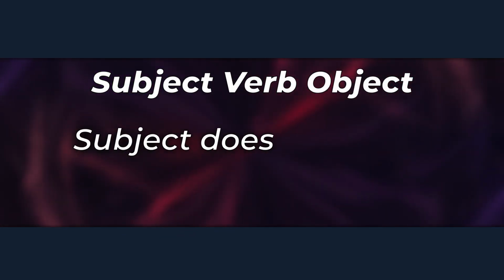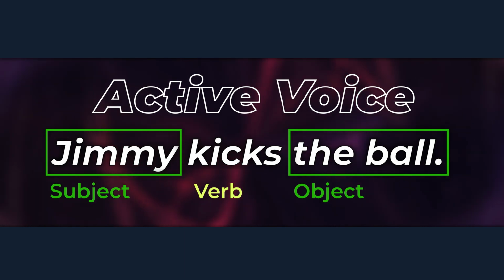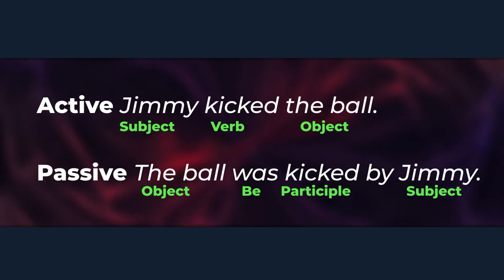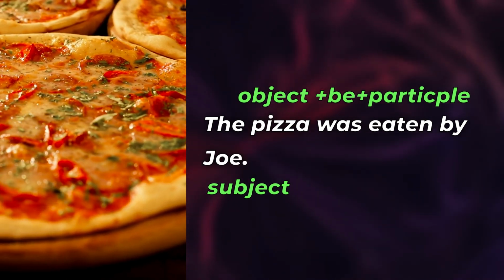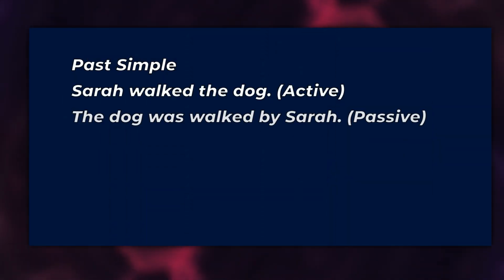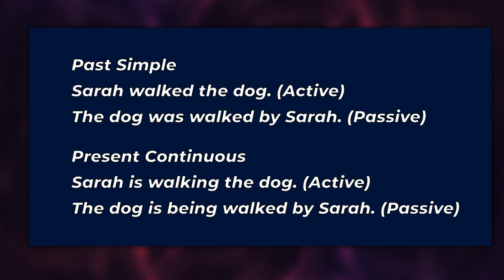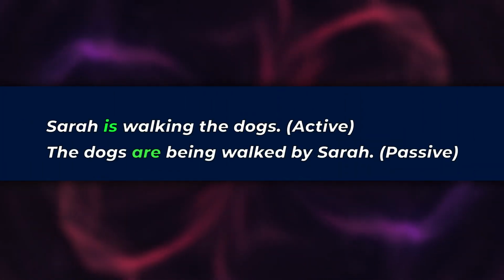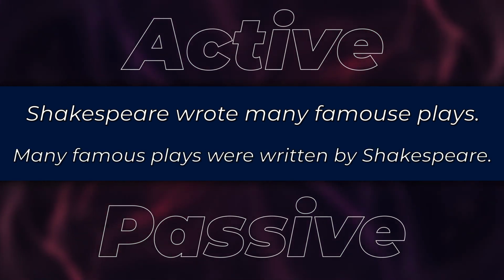Active and Passive Voice-Everything you need to know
Everything you need to know about active and passive voice.